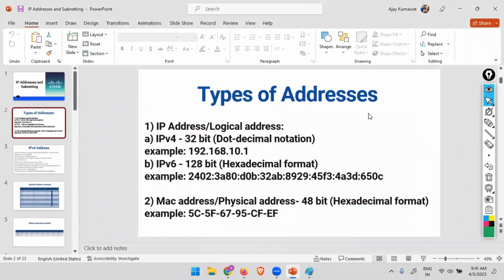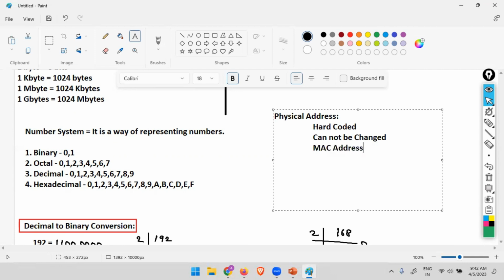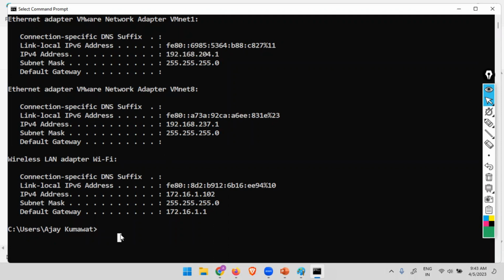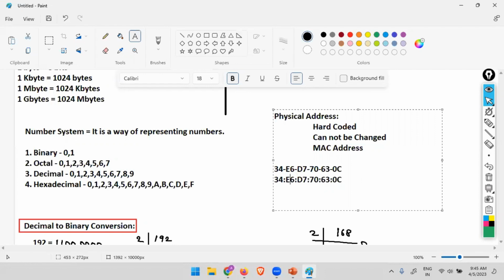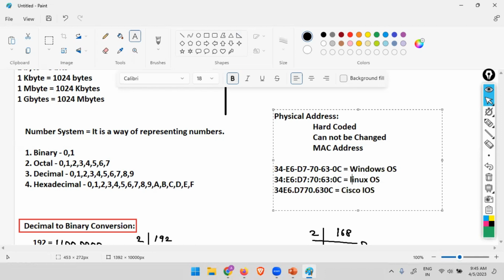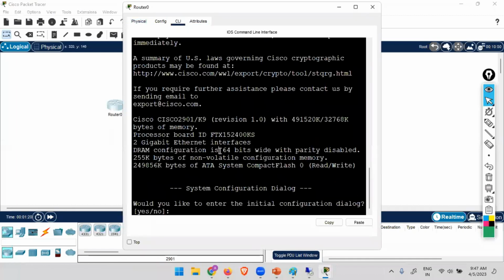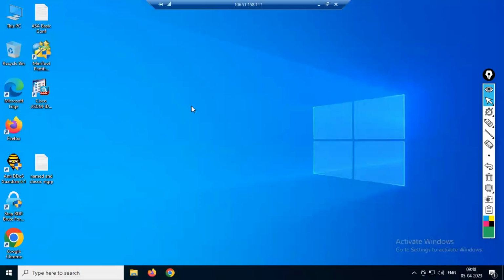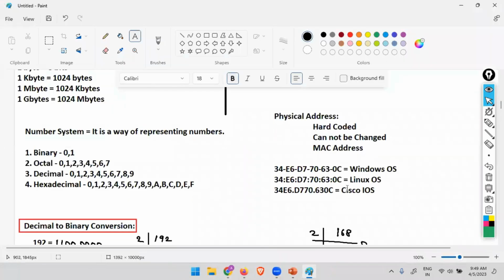18. MAC Address | CCNA 200-301 v1.1 | New CCNA Full Course | Ajay Kumawat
Welcome to another crucial video in our CCNA 200-301 v1.1 series! In this episode, we explore the concept of MAC Addresses, an essential component of networking. MAC (Media Access Control) addresses are unique identifiers assigned to network interfaces, playing a critical role in network communication. We will cover the structure of MAC addresses, how they are used in network operations, and their importance in ensuring data is transmitted to the correct destination. Understanding MAC addresses is fundamental for network troubleshooting and security. By the end of this video, you'll have a thorough grasp of MAC addresses and their significance in networking.